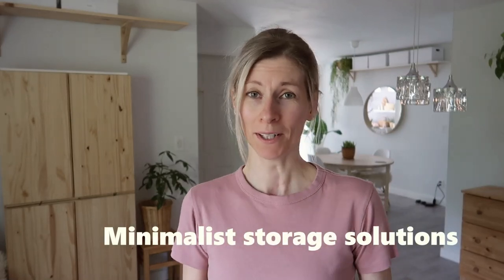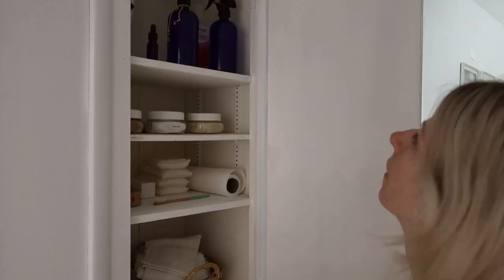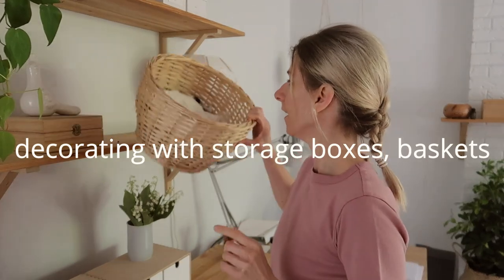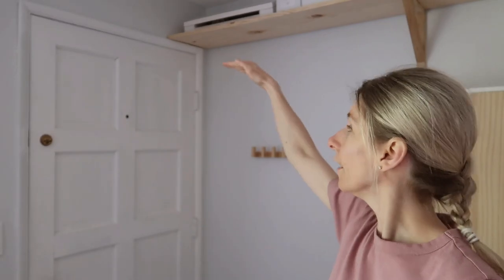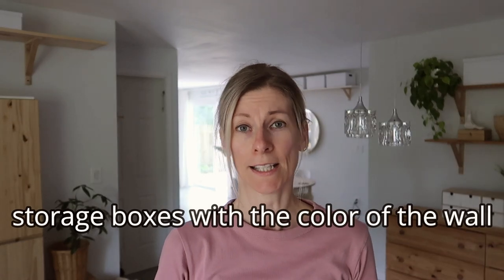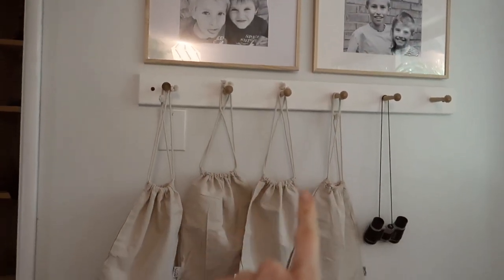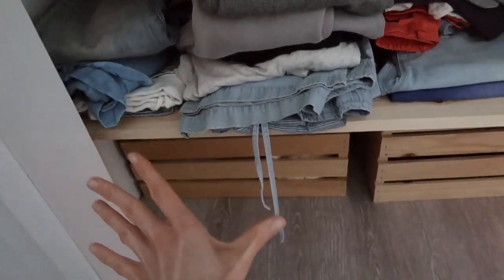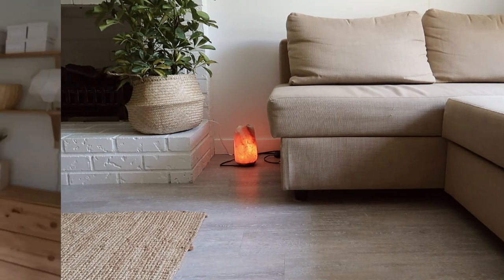Minimalism and storage- minimalist tidy hacks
You can find everything in there that I use if you have trouble to find anything just comment and I'll help you